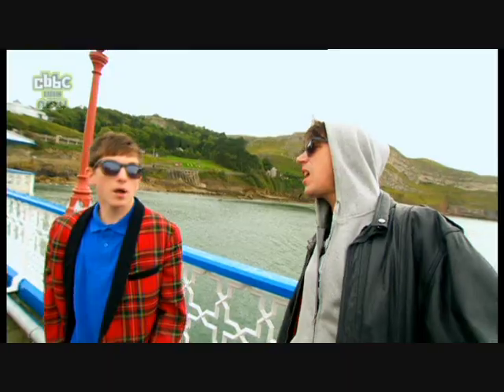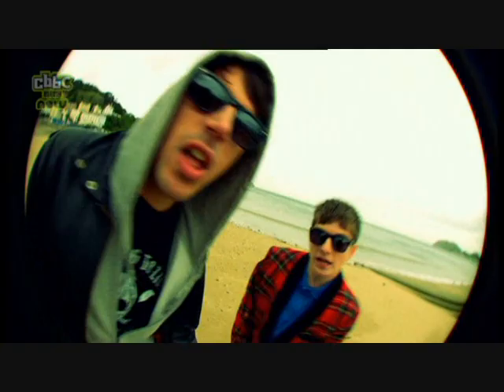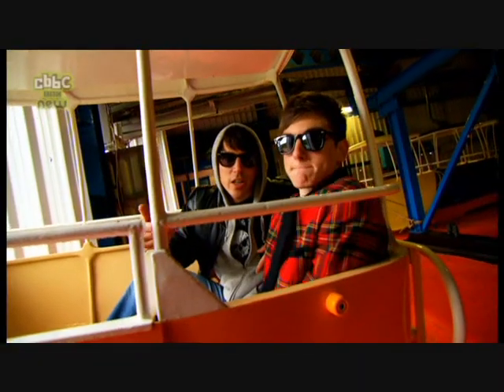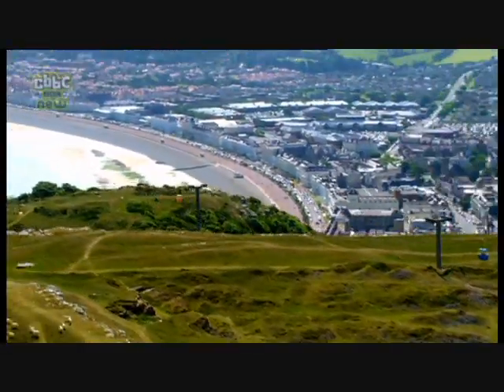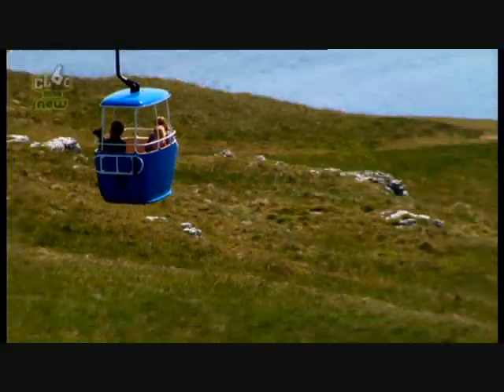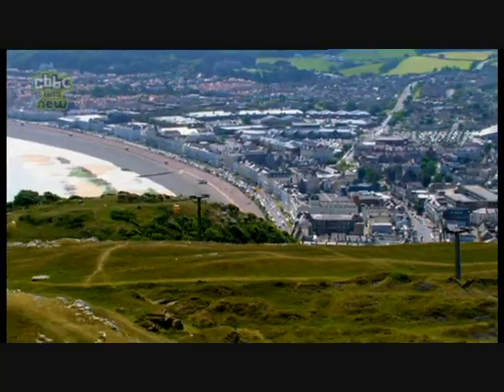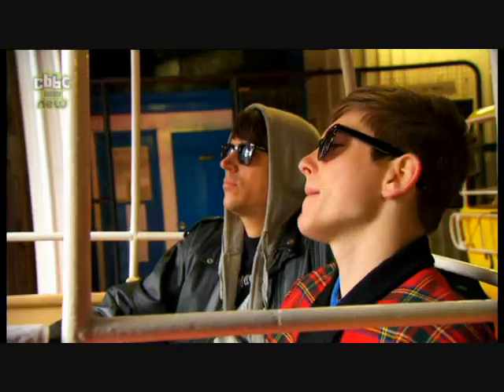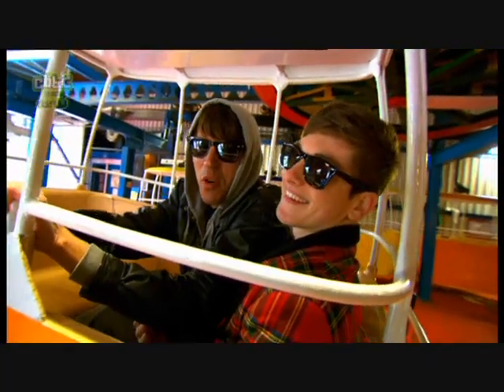All Over Tthe Place - Llandudno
The song from episode 3, series 2, of All Over the Place.
Ed Petrie and Richard Wisker sing about the Welsh town, Llandudno.